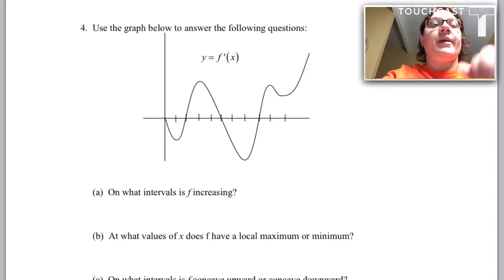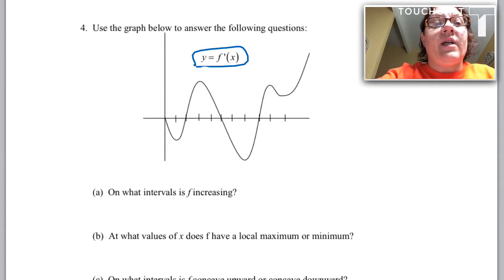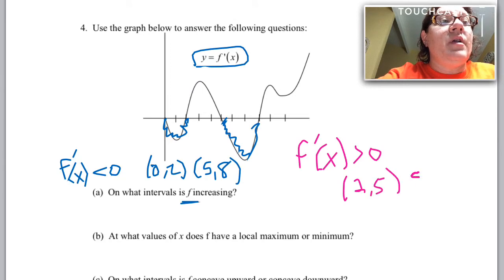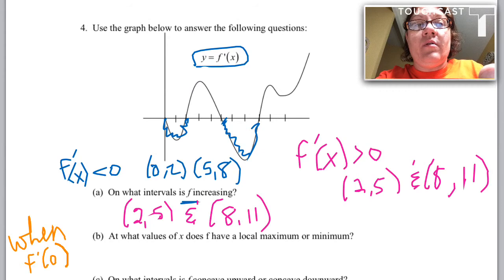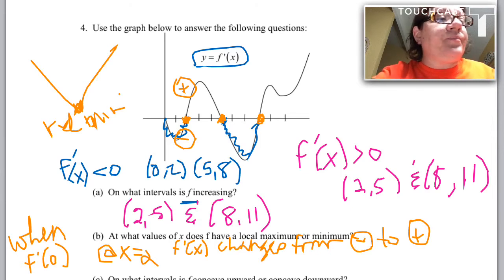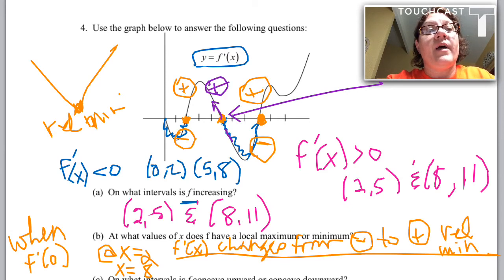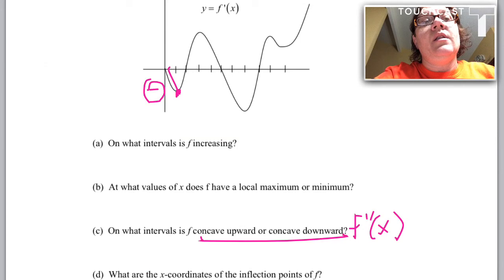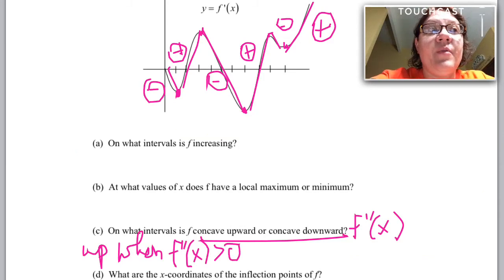3.4b notes pt5